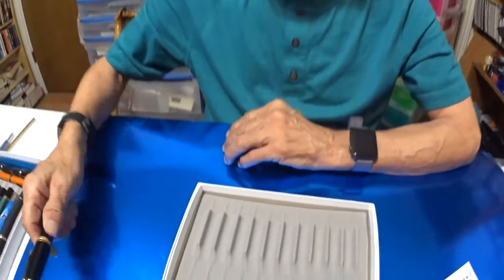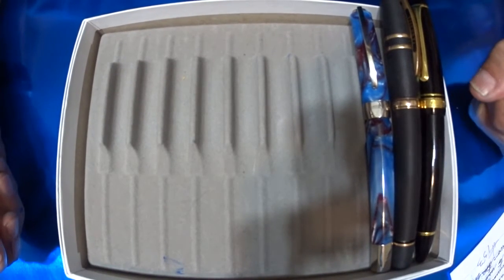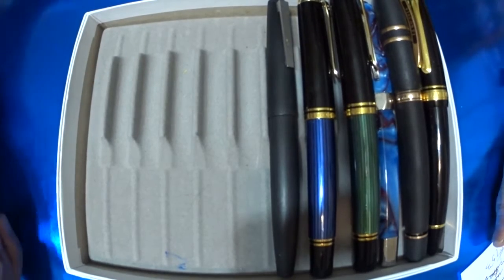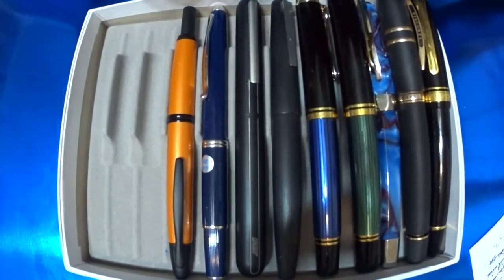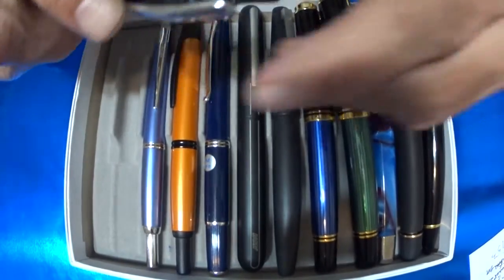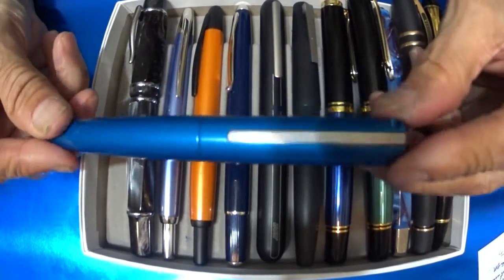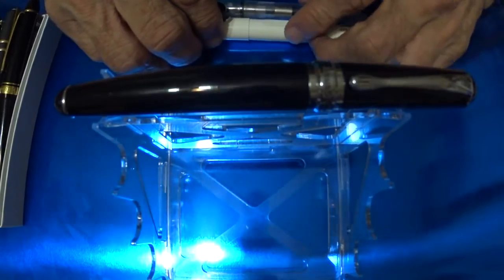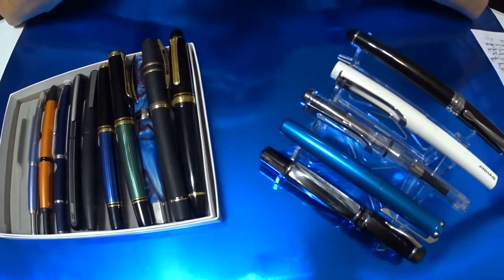Episode 153 Top Ten Mid to High Range Pens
Just a quick review of some of my mid- to high-range pens.  I picked out 12 because I couldn't decide on what 10 to choose.  I also did some honorable mention to the Jinhaos for the simple reason of those who are interested in taking the plunge into fountain pens and are not sure or are leery about it.  These pens are a great way to start one's journey.  These pens are lower end inexpensive pens, but they are a proper starter pen as well.  A question was brought up by some viewers, was it okay to send me a fountain pen or ink as a gift and to review the pen as well.  Sure, if you want to, that is fine - I'll send you my address.  Also, if you have some fountain pens that you would like for me to review, I'll be glad to review them and return them.  Just let me know by email.